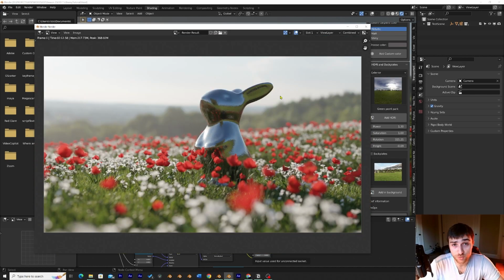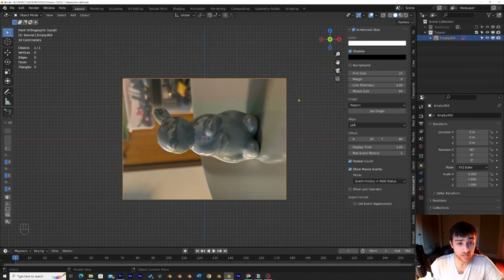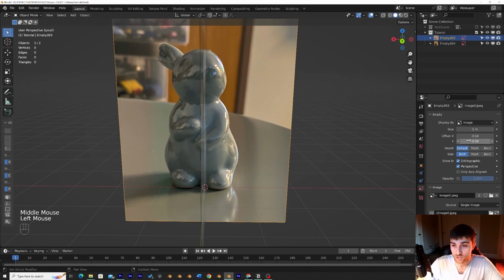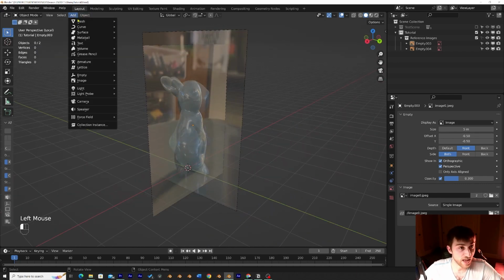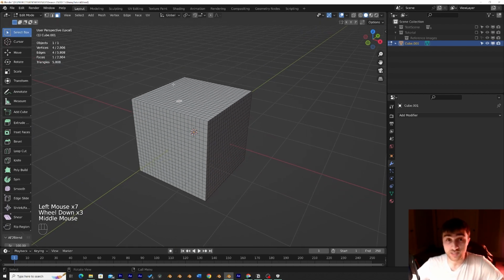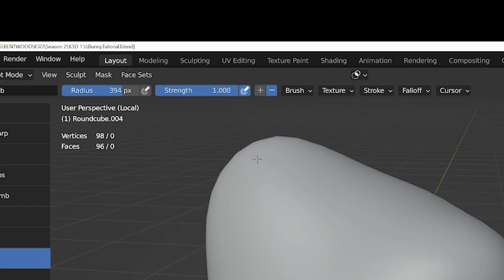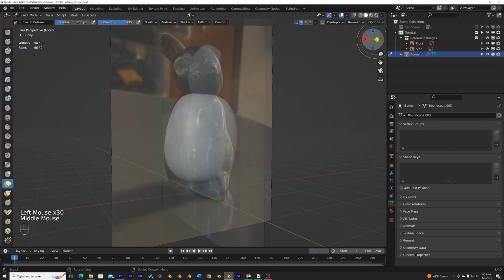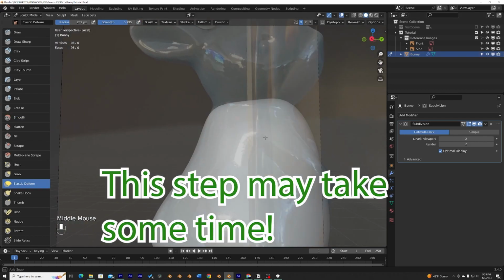Project 8: Let's Sculpt A Bunny Pt 1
The tutorial that started it all. Embark on a quest to make a bunny with me!
Rizzo